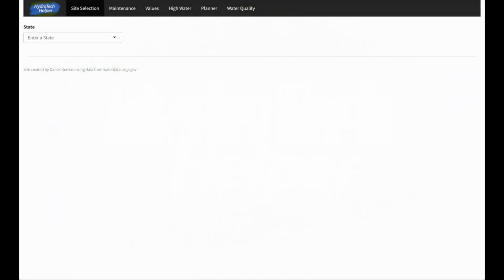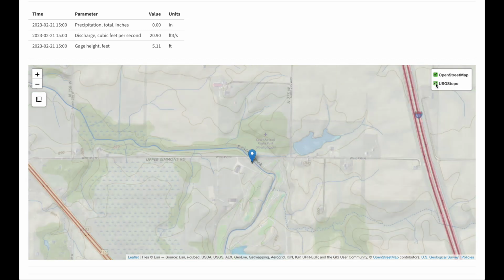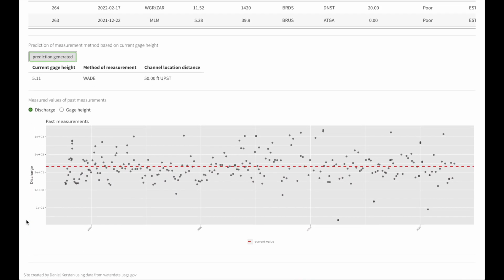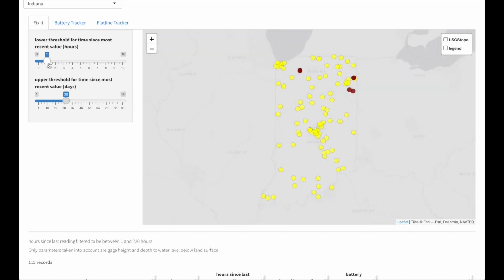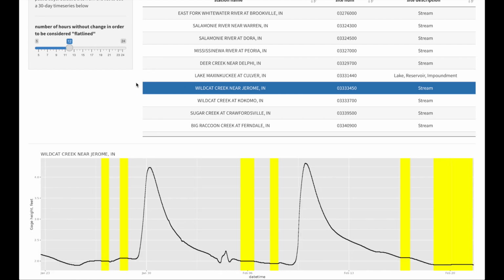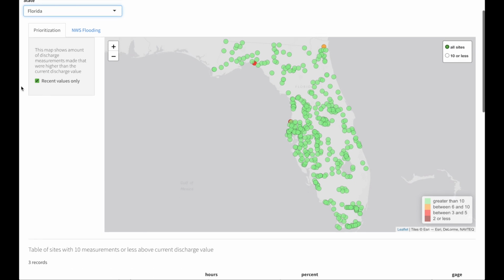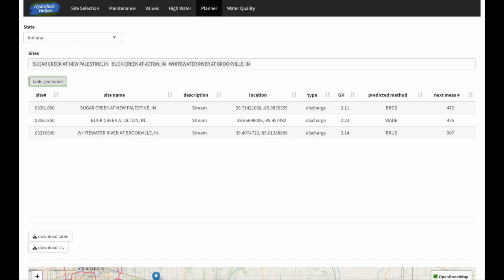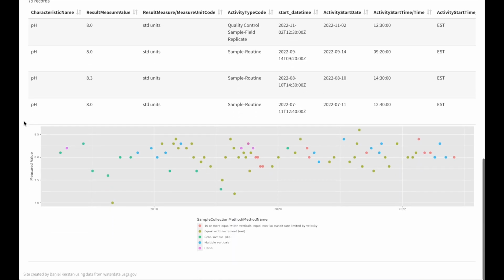HydroTech Helper app walkthrough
A description of the HydroTech Helper app